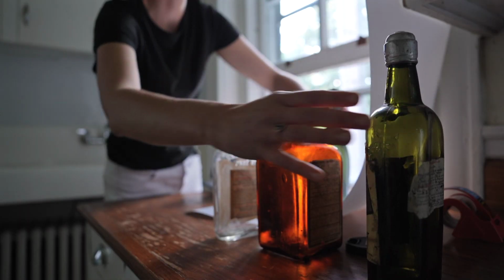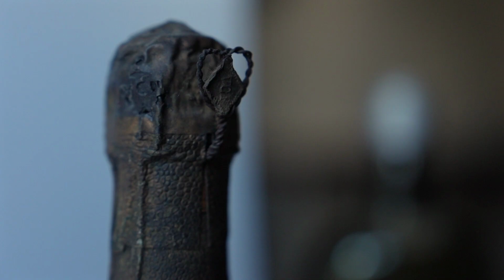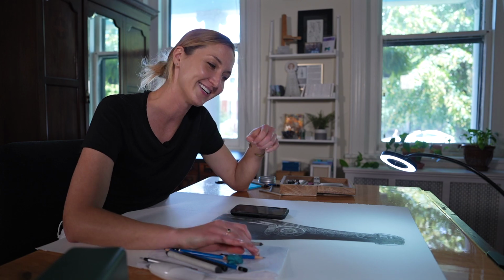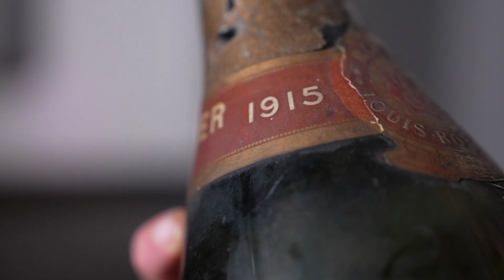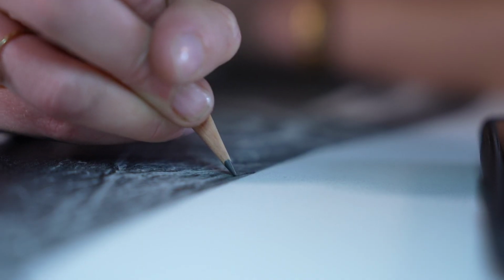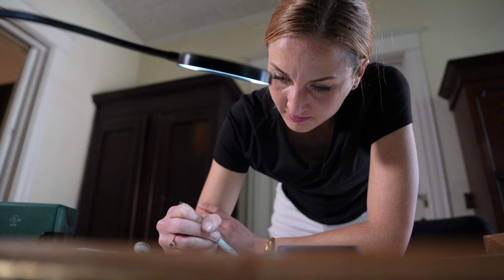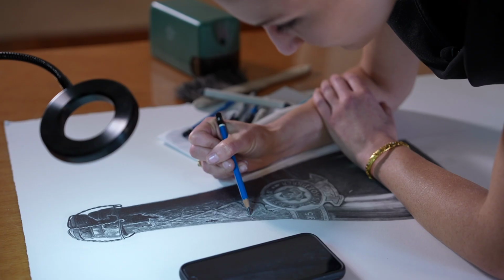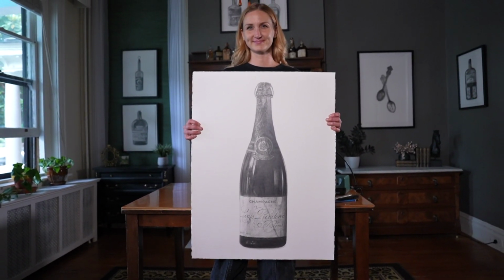Artist Tricks the Eye with Antique Bottle Drawings - Greg McQuade / WTVR (6/1/25)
An artist from Richmond is making a splash on canvases in black and white. In his latest “I Have a Story” Greg McQuade shares the voice of a Richmonder who just can’t bottle up her excitement when it comes to drawing. Brie Hayden pours every ounce of herself into her drawings. The artist has mastered the art of hyperrealism. Her subjects? Really old antique bottles. The JMU grad with a degree in science is a self taught artist. Her graphite creations sell for thousands of dollars. Her canvases are mirror images of the bottles she collects. Hollywood Heavyweight Dwayne The Rock Johnson is one of her loyal customers. Brie says her artwork gives the antique bottles another life. She is popping the cork now that her work is going global.